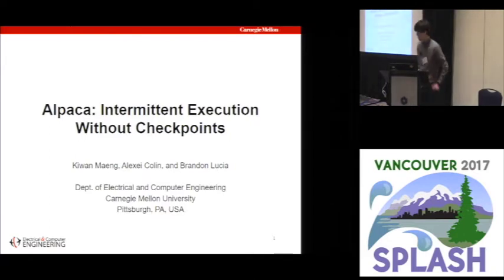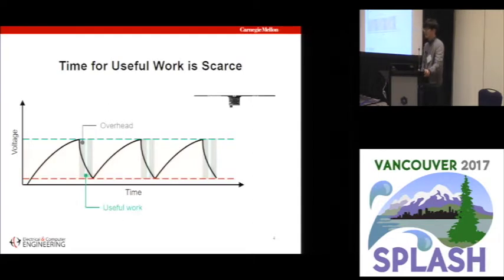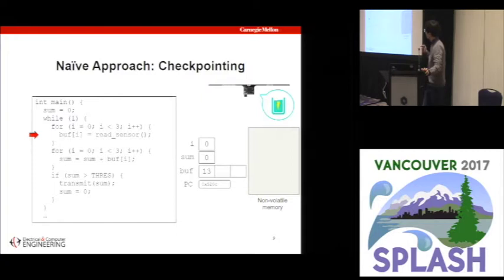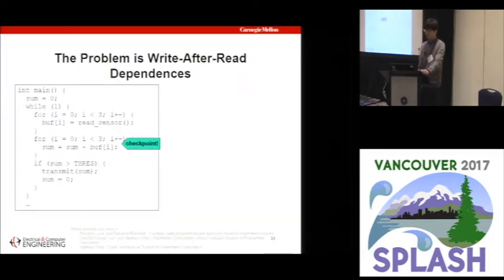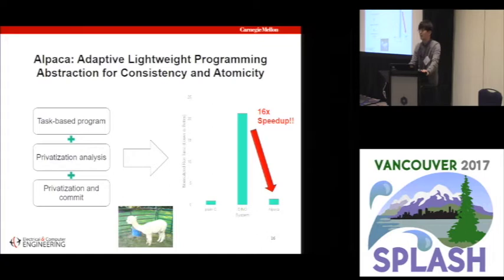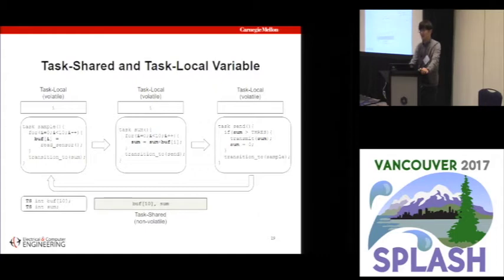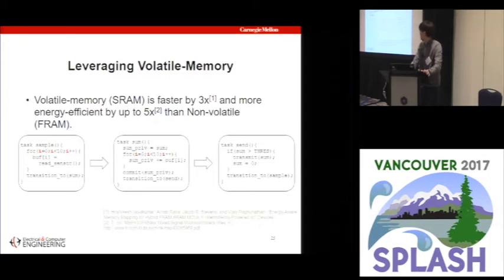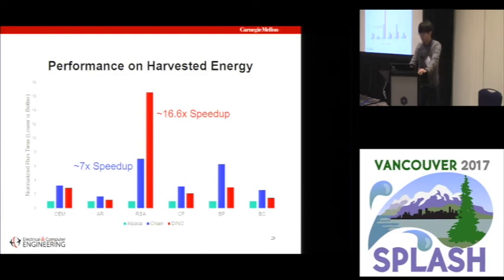Alpaca: Intermittent Execution without Checkpoints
Kiwan Maeng, Alexei Colin, Brandon Lucia
The emergence of energy harvesting devices creates the potential for batteryless sensing and computing devices. Such devices operate only intermittently, as energy is available, presenting a number of challenges for software developers. Programmers face a complex design space requiring reasoning about energy, memory consistency, and forward progress. This paper introduces Alpaca, a low-overhead programming model for intermittent computing on energy-harvesting devices. Alpaca programs are composed of a sequence of user-defined tasks. The Alpaca runtime preserves execution progress at the granularity of a task. The key insight in Alpaca is the privatization of data shared between tasks. Shared values written in a task are detected using idempotence analysis and copied into a buffer private to the task. At the end of the task, modified values from the private buffer are atomically committed to main memory, ensuring that data remain consistent despite power failures. Alpaca provides a familiar programming interface, a highly efficient runtime model, and places fewer restrictions on a target device's hardware architecture. We implemented a prototype of Alpaca as an extension to C with an LLVM compiler pass. We evaluated Alpaca, and directly compared to two systems from prior work. Alpaca eliminates checkpoints, which improves performance up to 15x, and avoids static multi-versioning, which improves memory consumption by up to 5.5x.